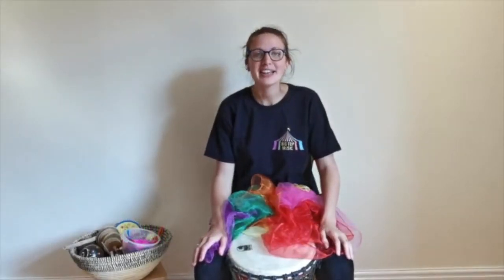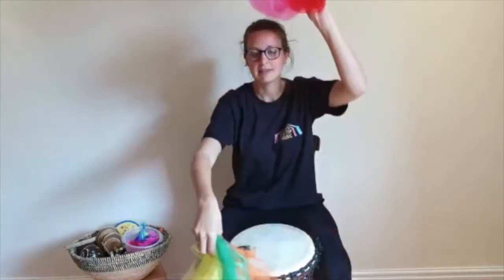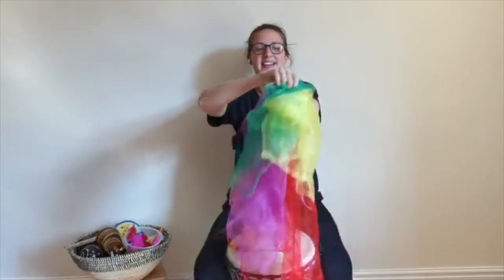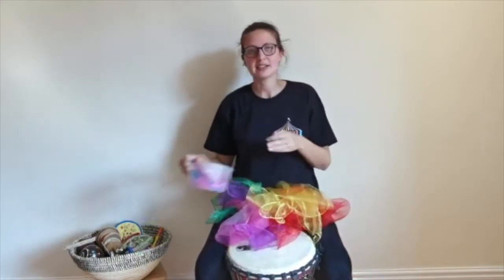Big Top Music - Across India #1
Join Rosie & Dom for this series of videos exploring the sounds of India.

These sessions are devised to support families to explore in a multi-sensory and musical way and were created to cater for the processing times of people with complex needs.

Big Top Musical Adventures CIC do not own all of the music & images in this video and do not claim any copyright over them.